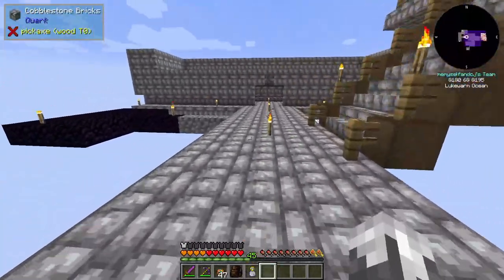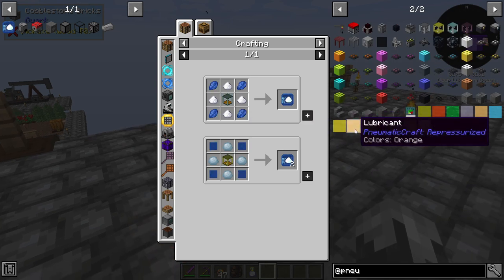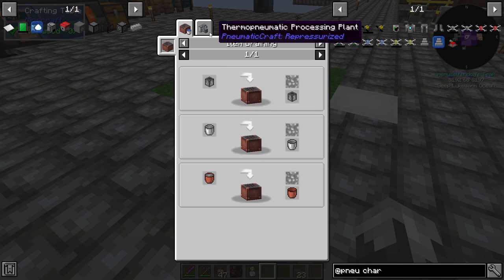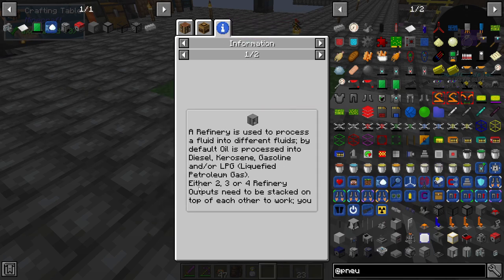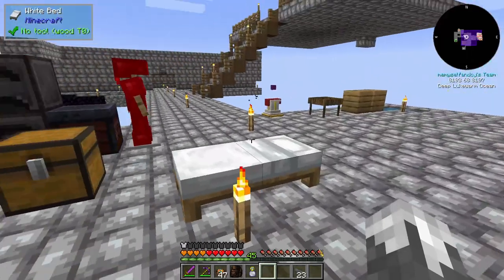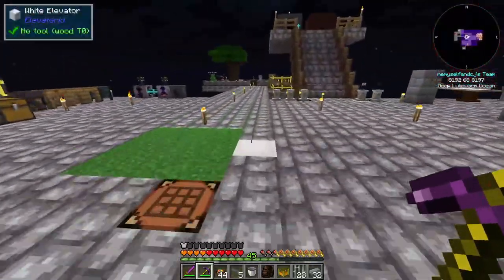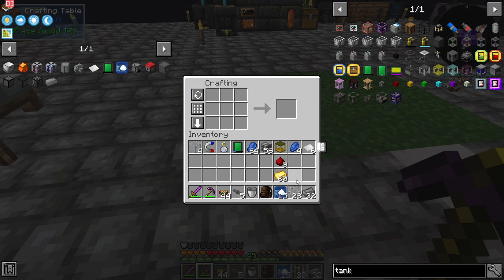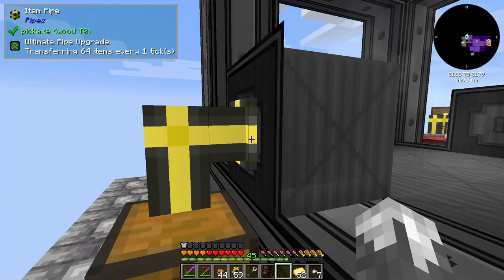All the Mods 6 To the Sky Ep. 6 Printed Circuit Boards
Today we work on getting through the rest of Pneumaticcraft. ENJOY!